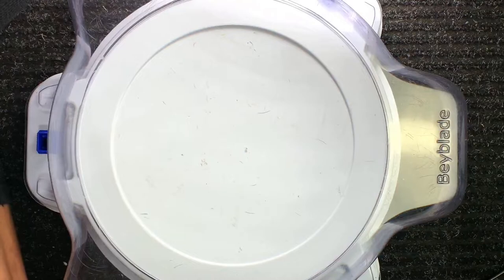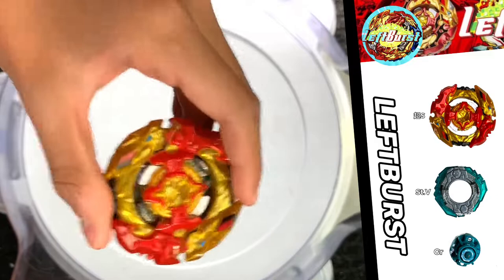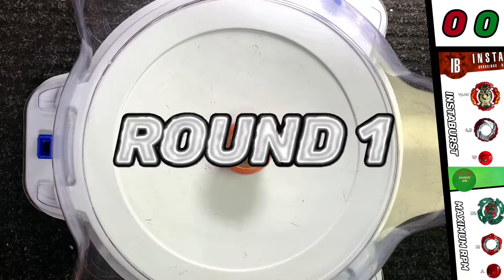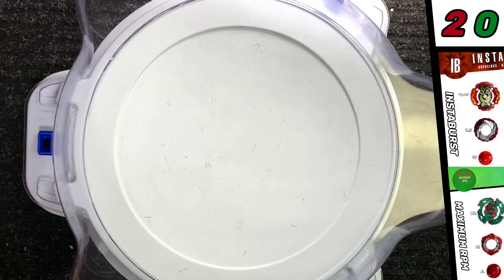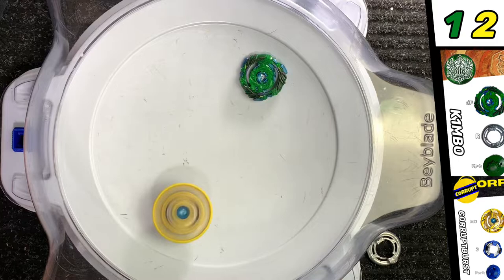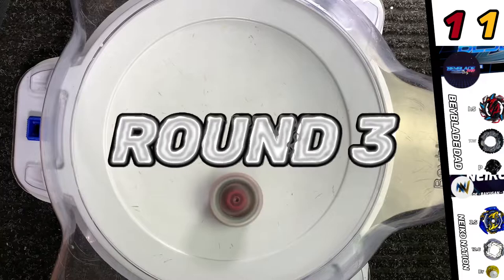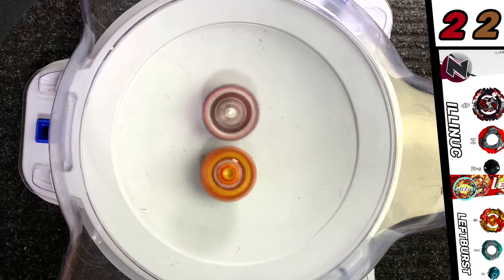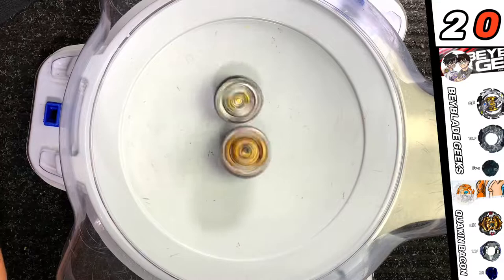*BEYBLADE YOUTUBER* Custom Combo TOURNAMENT!!! Including TONS of Amazing BEYTUBERS!!! Part 1!!!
Hey guys! HappyRhino here back with another video in which we're going to be putting on a custom combo tournament! The theme of this tournament will be Beyblade Youtubers/ Beytubers! Could you be one of the Beytubers featured? Anyways, hope you guys enjoy the video! Remember YOU are INCREDIBLY VALUABLE!

👍Encouragement of the Video!👍
“His purpose was for the nations to seek after God and perhaps feel their way toward him and find him—though he is not far from any one of us.”
‭‭Acts of the Apostles‬ ‭17:27‬ ‭NLT‬‬

Sometimes in times like this, when life is crazy and everything seems so unfair, it can seem like God isn't near. Yet according to this verse, God is always near to us, despite how we feel. If we seek Him He'll always be there right next to us- eager to help and guide us through life. I invite you to simply take the time right now to once again just reach out to God, give Him your pains, joys, and fears, and let Him guide you into a brighter future with Him.

Source: UNDERTALE
Composition and arrangement Copyright Toby Fox

Song: Battle! (Team Yell)

Theme from Pokemon Sun & Moon
Original Composition : Junichi Masuda, Go Ichinose, Shota Kageyama, Hitomi Sato, Morikazu Aoki, Minako Adachi & Satoshi Nohara

Source: Punch-Out!! (NES)
From Punch-Out!! (Wii)

Source: Castlevania
Arrangement Supervisor: Shinji Ushiroda
Composition: Konami Digital Entertainment Co., Ltd.

King Dedede's Theme [Brawl]
Game: Super Smash Bros. Ultimate
Source: Kirby
Arrangement Supervisor: Yoko Shimomura
Composition: HAL Laboratory, Inc.
Arrangement: Midiplex Co., Ltd.

Song: Fall To Light
Artist: Laszlo
Licensed to YouTube by: